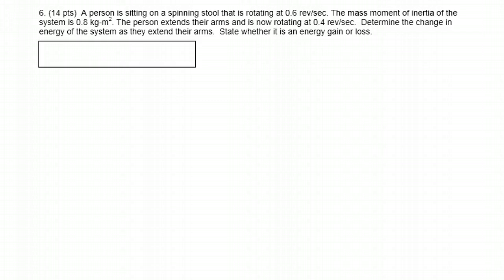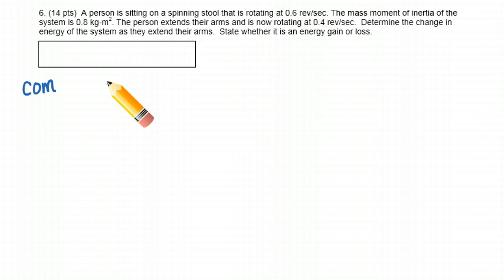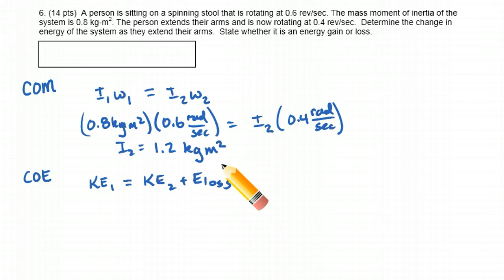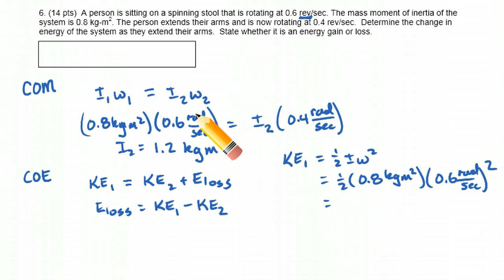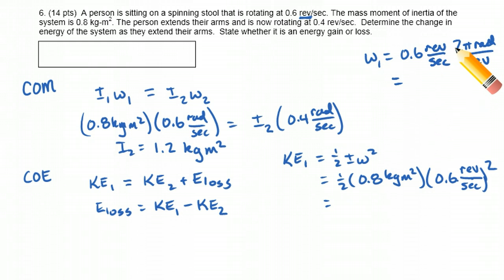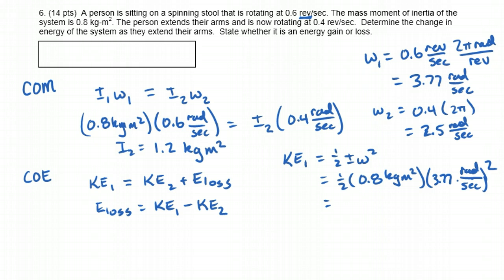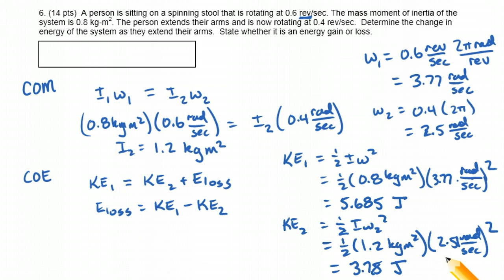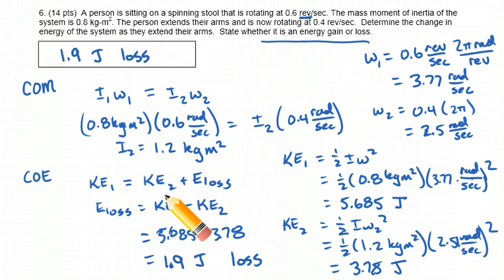EF 151 Exam 4 Fall, 2011 p6